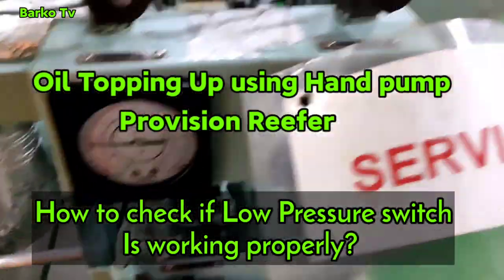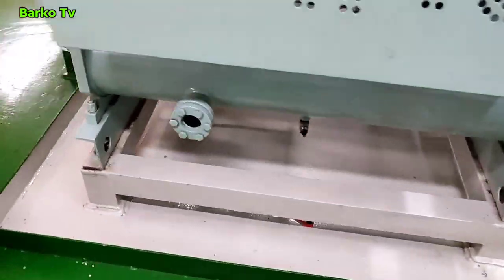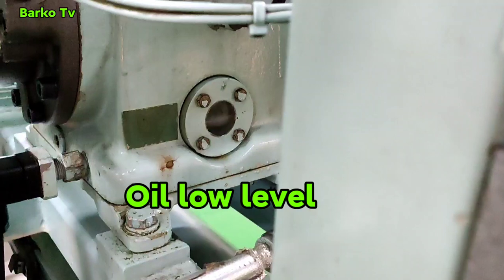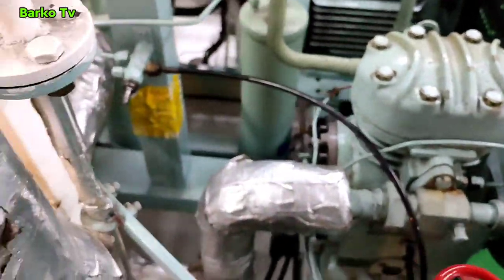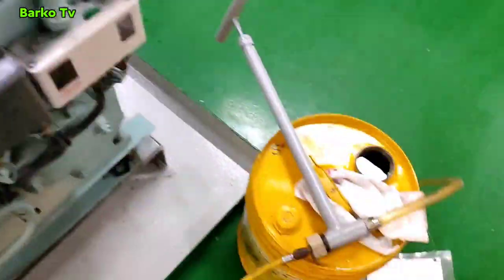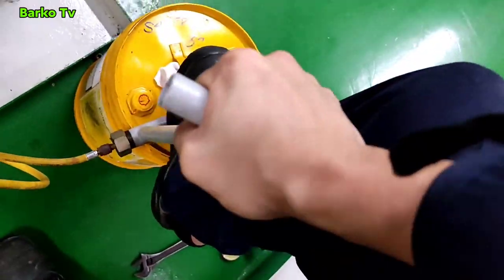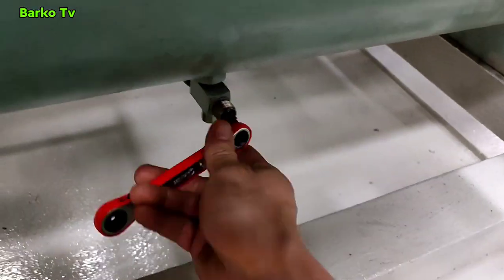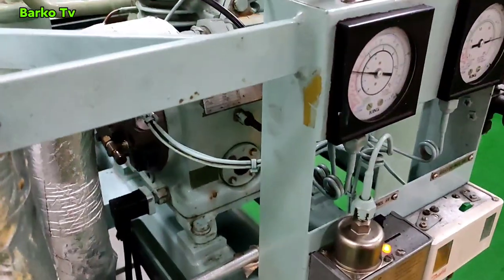Oil topping up for Provision reefer | How to check if low pressure switch is working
Thank you and God bless
G-CASH NUMBER

This will help us to improve our page.